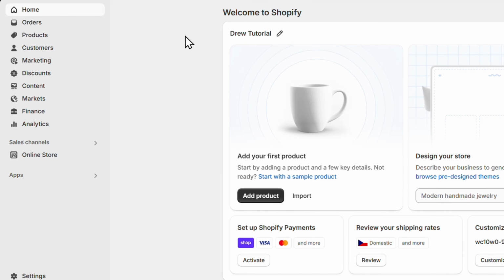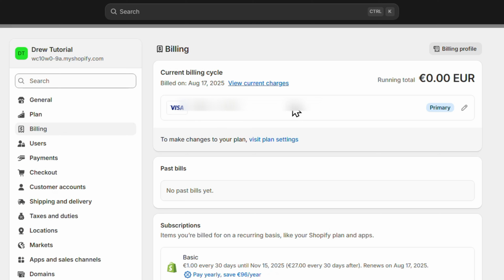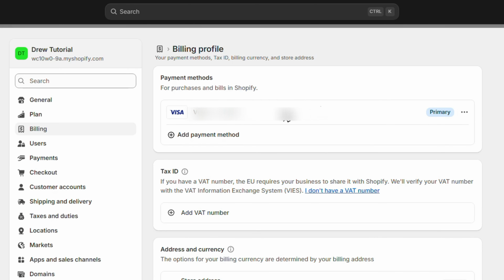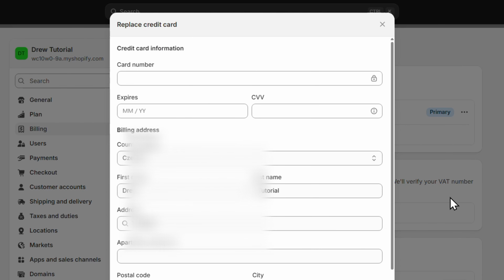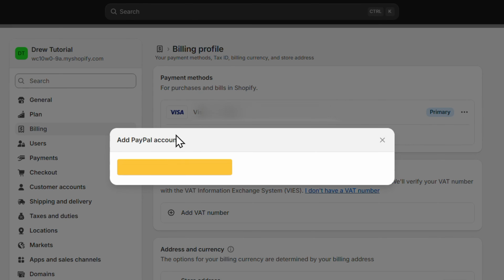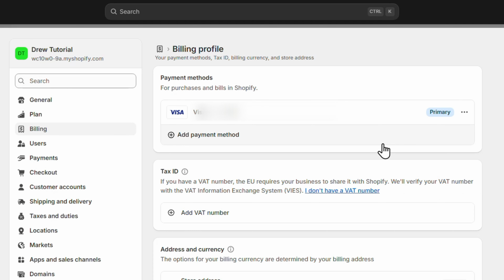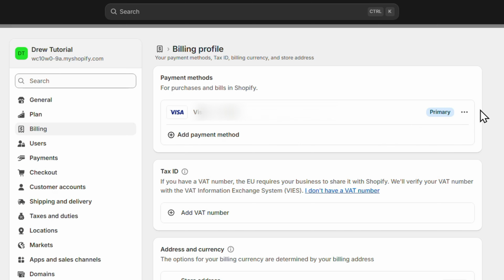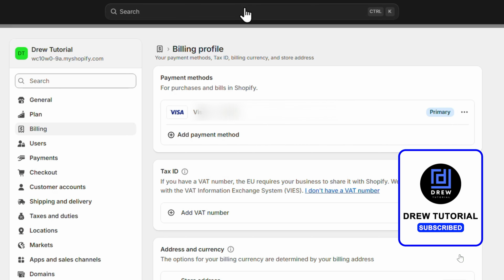How to Change Credit Card on Your Shopify Account | Step-by-Step Payment Update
Need to update your billing info? 💳 In this quick tutorial, I’ll show you exactly how to change your credit card on your Shopify account step by step.

In this video, you’ll learn:

💳 How to update your credit card for Shopify billing

⚙️ Where to find the billing and payment settings in your dashboard

🛍️ How to remove an old card and add a new one securely

💡 Tips for avoiding payment issues on your Shopify store

Keeping your credit card updated ensures your Shopify subscription, apps, and services run without interruptions.